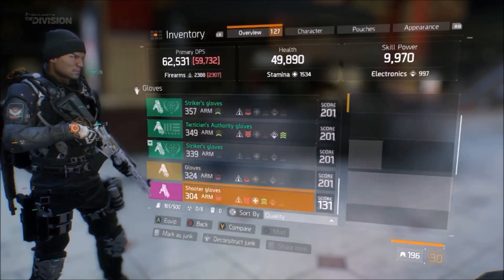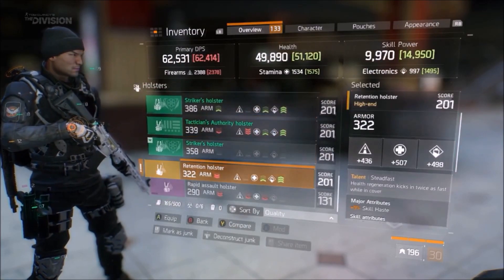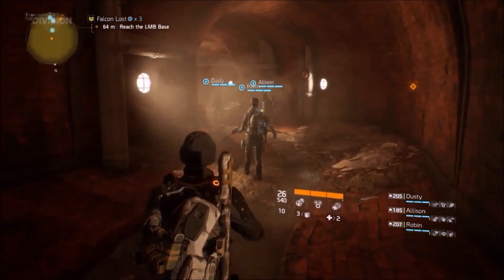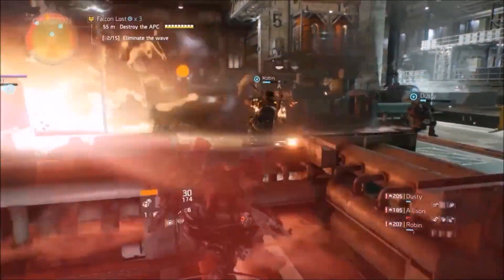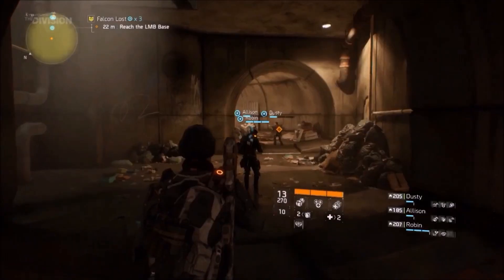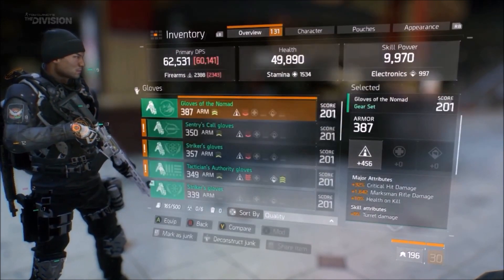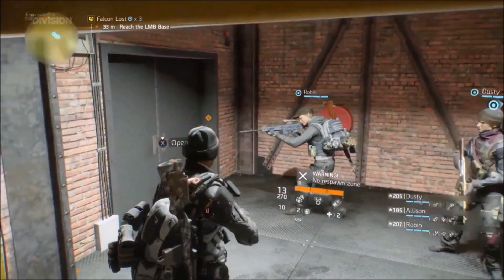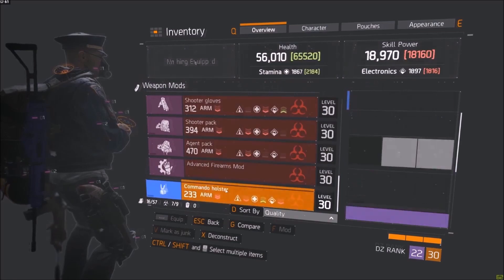The Division: Incursion Details, Trading & Supply Drops April 1.1 Update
Massive just released a ton of details about their upcoming DLC where they will be adding the first incursion to the game. Not only did we get to take a look at the incursion but we also got a lot more information about the player to player trading, the Dark Zone supply drops and the new gear sets! All of this will be released on the 12th of April across all platforms, more details in the video. Hope you enjoy!

➜All Music In My Videos Is Non Copyright Music From NCS (Non Copyright Sounds)!

➜Remember To Stay Awesome ( ͡° ͜ʖ ͡°)